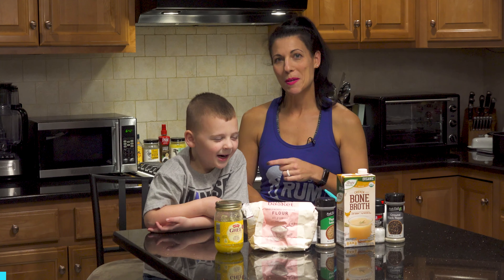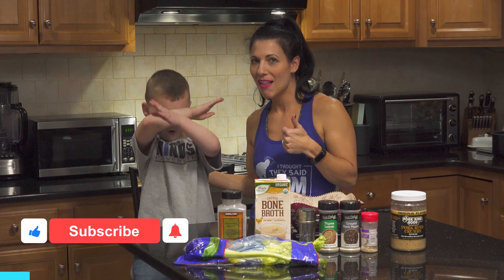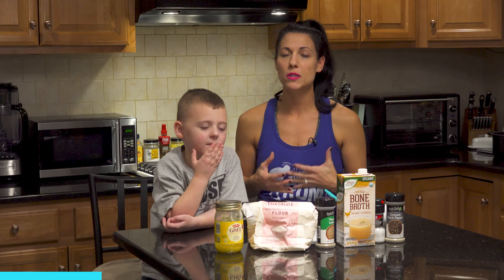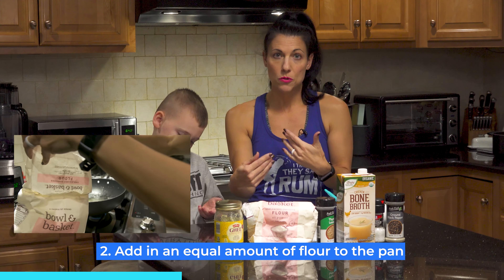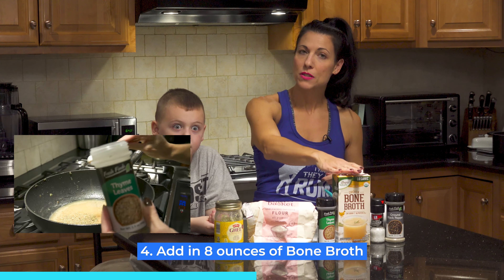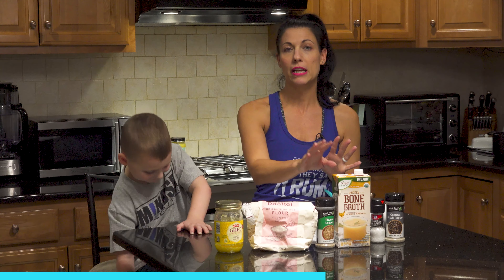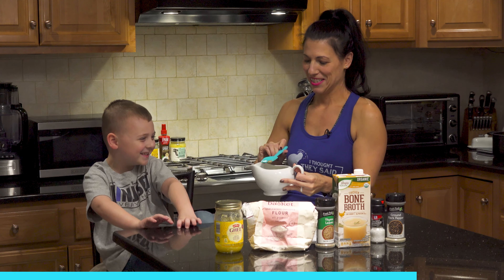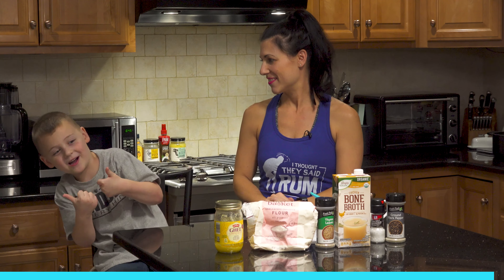Food Tip Tuesdays #5: Healthy Holiday Hack Part 1 Bone Broth Gravy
Happy Holidays Everyone! This week my best pal Logan and I have a special Holiday Hack for making Bone Broth Gravy. Take a look at the ingredient list below.

2 Tbs Ghee
2 Tbs Flour (Tapioca Starch if you're Gluten-free)
1 Pint Bone Broth
1 tsp. Dried Thyme

If you like our shirts visit weshalldefend.com

Come by this afternoon for Part 2 of our Holiday Hack!